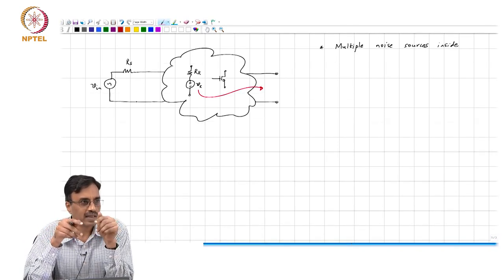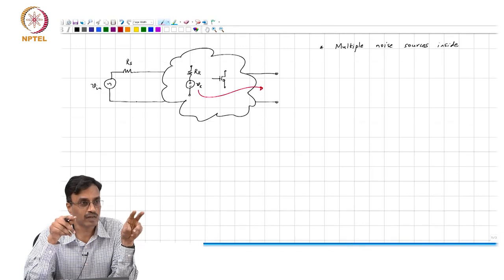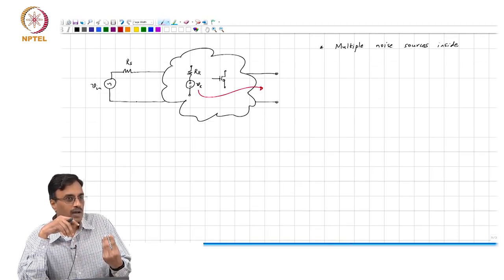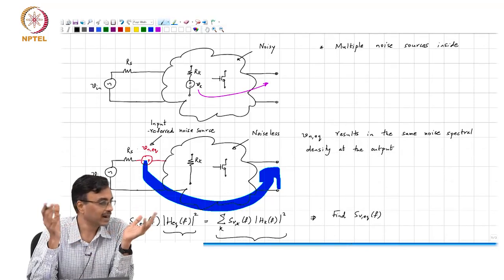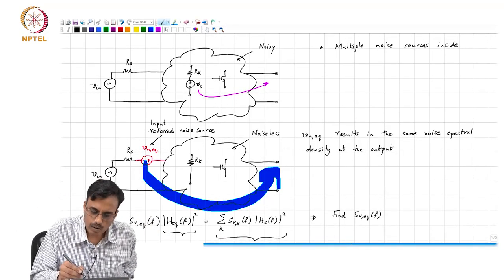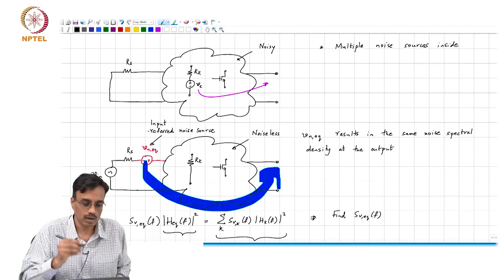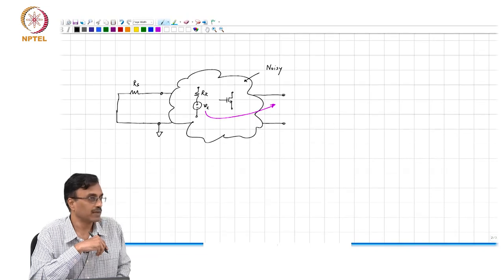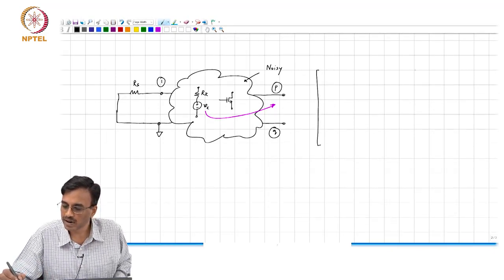24. Input referred noise in electrical networks - part 2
24. Input referred noise in electrical networks - part 2

IIT Madras